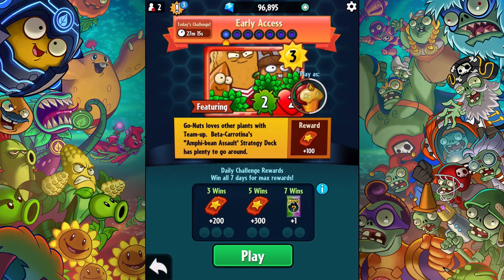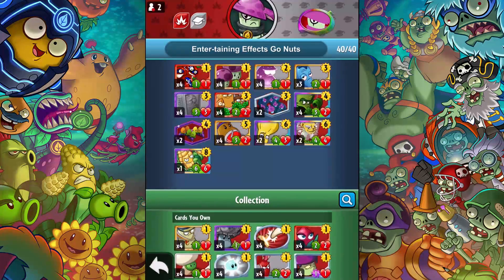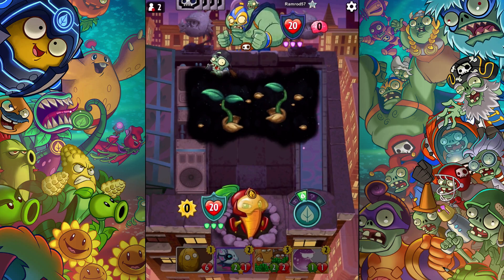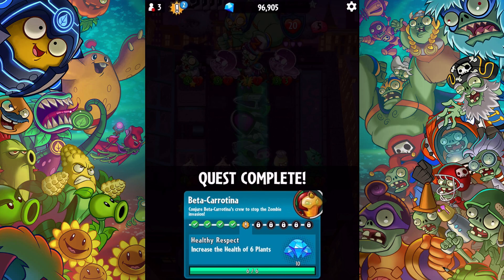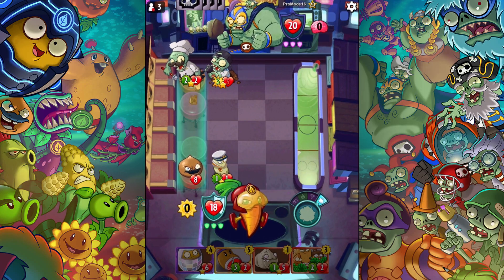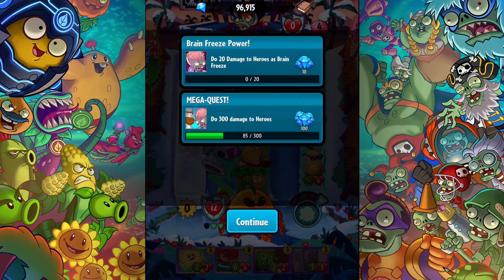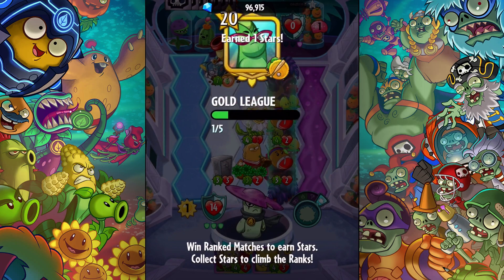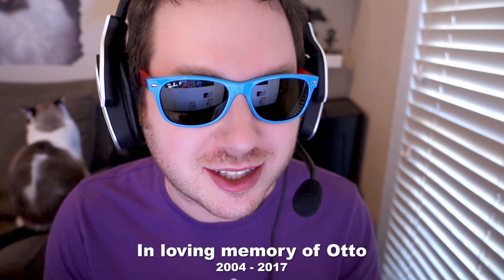Go Nuts! - Plants vs. Zombies: Heroes - Gameplay Walkthrough Part 208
Plants vs. Zombies: Heroes Gameplay Walkthrough Part 208! Go Nuts gameplay!

🎬 Exclusive Videos!

GAME INFO
Developer: PopCap Games
Publisher: Electronic Arts
Platforms: iOS, Android
Release Date: 2016